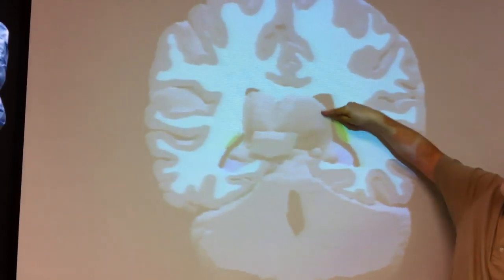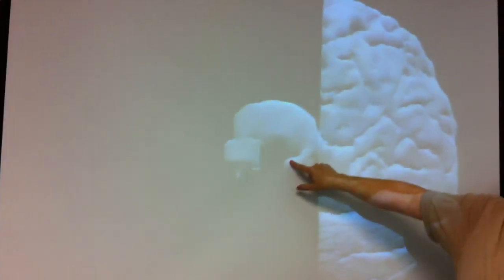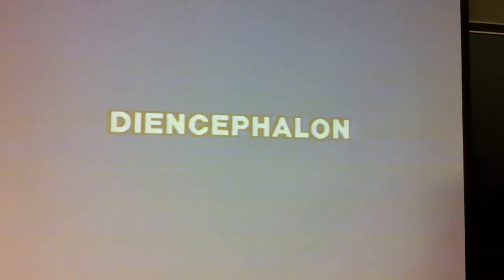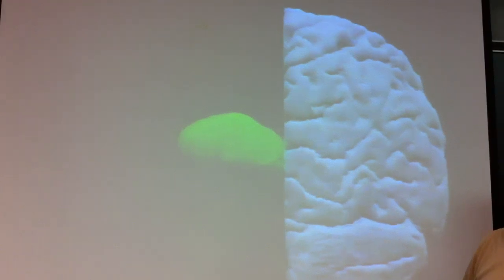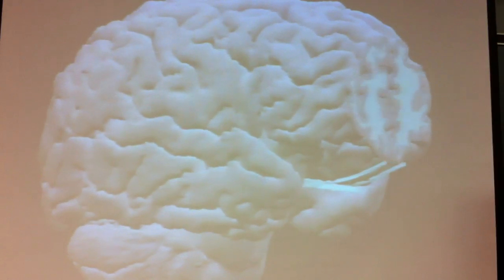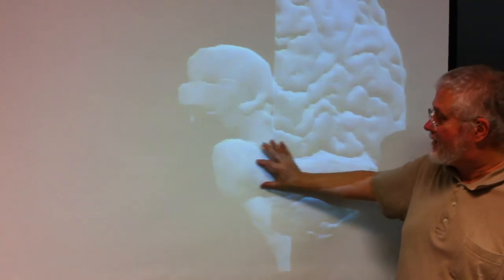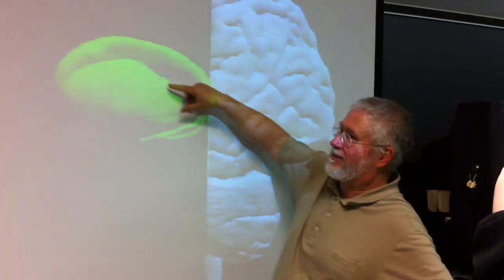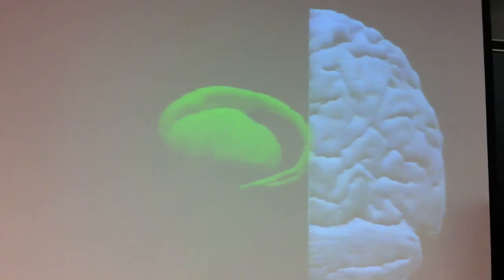Brain Structures 1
Caudate and Claustrum; Diencephalon- Thalamus, LGN, MGN, Hypothalamus, Infundibulum; Lentiform- putamen & globus pallidus; putamen; Stem & diencephalon- thalamus, LGN, hypthal, infundib, pons, cerebral peduncle, middle peduncle; stratium-nucleus sucumbinds